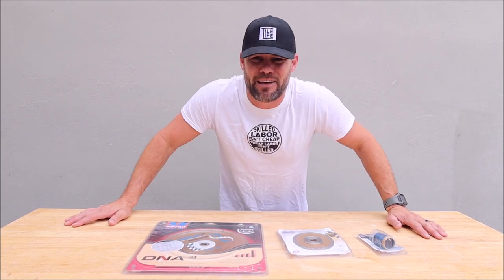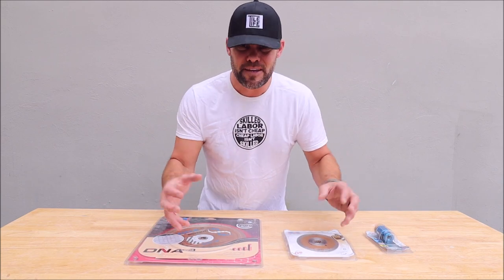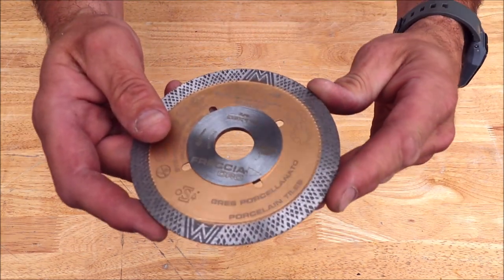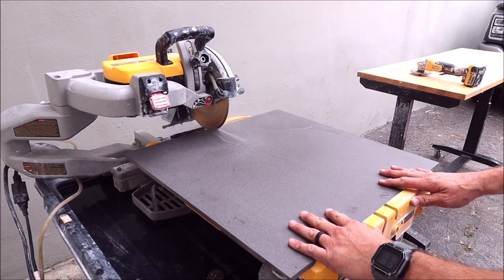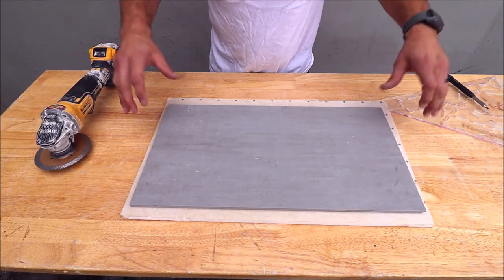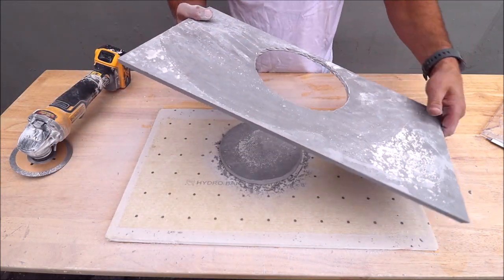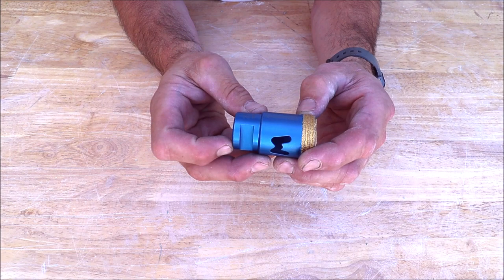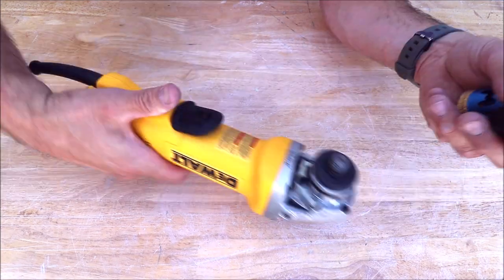Top Diamond Hole Saw and Blades by MONTOLIT Tile Tools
Link to Diamond blade for grinder
Tile Tool Tuesday: Episode 108